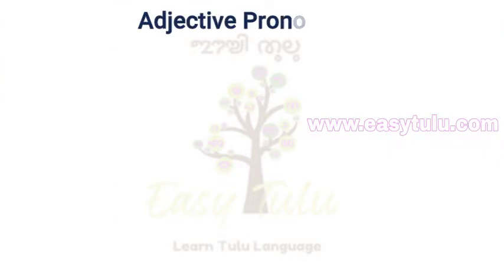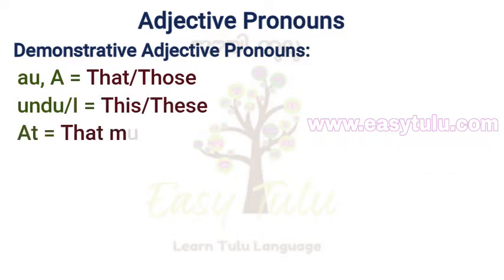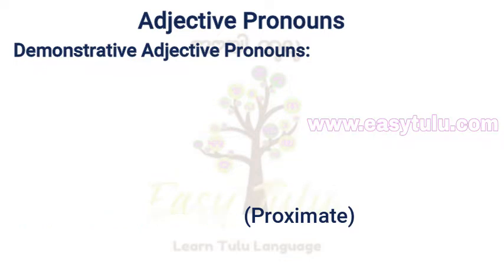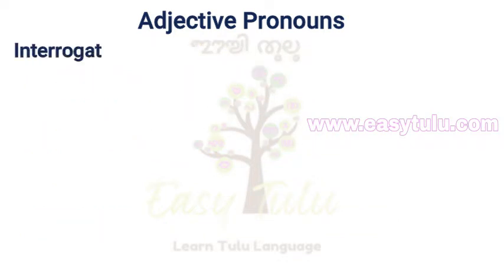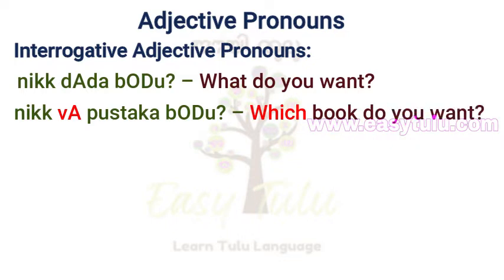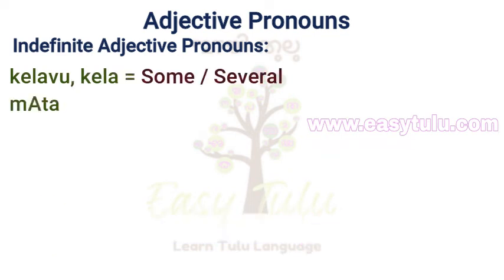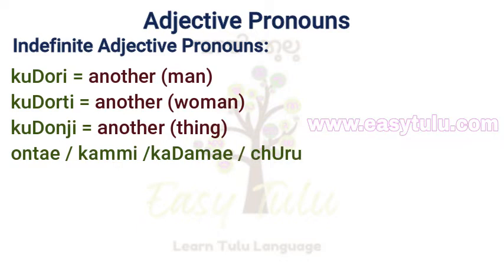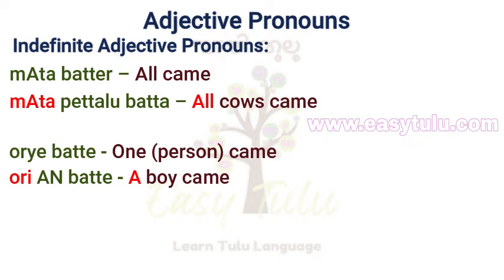Tulu Lesson 24: Adjective Pronouns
Learn Tulu language through English - In this video you are going to learn Adjective Pronouns  in Tulu. Also, you can learn Tulu sentences using Adjective Pronouns

These Tulu video lessons are based on the Tulu lessons available in the blog Easy Tulu.

0:00 Intro
0:32 Demonstrative Adjective Pronouns
2:14 Interrogative Adjective Pronouns
3:10 Indefinite Adjective Pronouns
4:40 Tulu Sentences using Adjective Pronouns